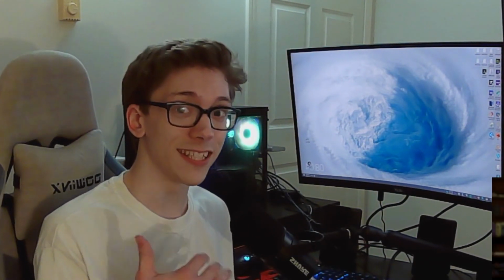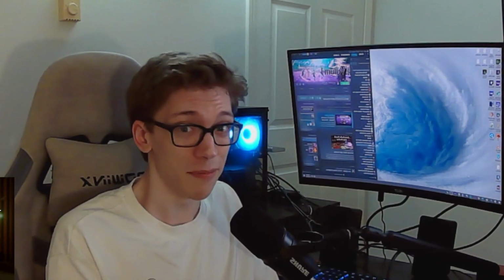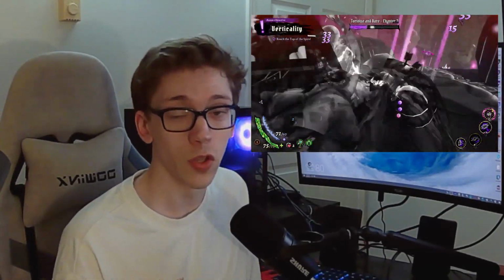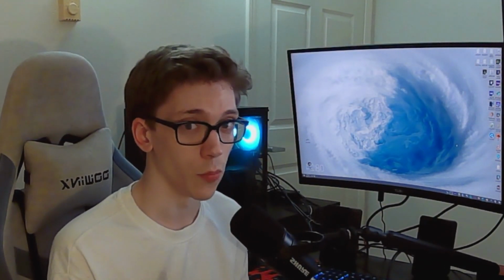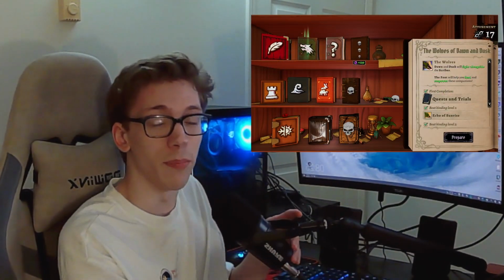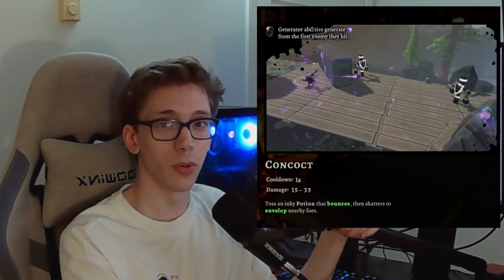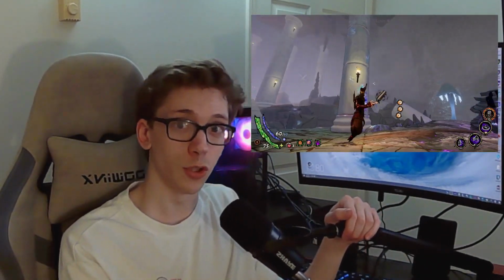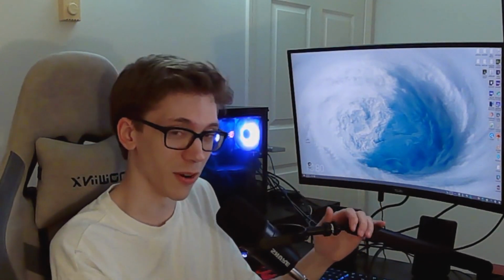What's Vellum been cooking for the past 5 months?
Vellum started out strong and ONLY GOT BETTER!
Enjoy the overall recap of just about everything the wonderous devs @alviosgames have done to this masterpiece.